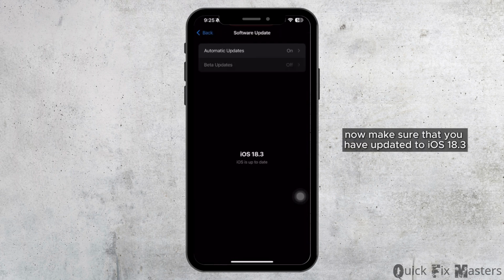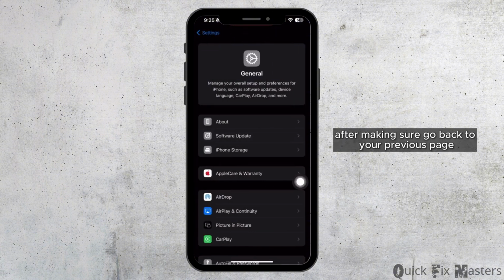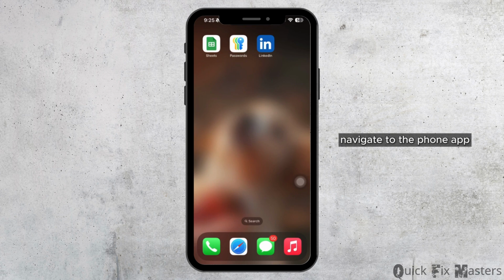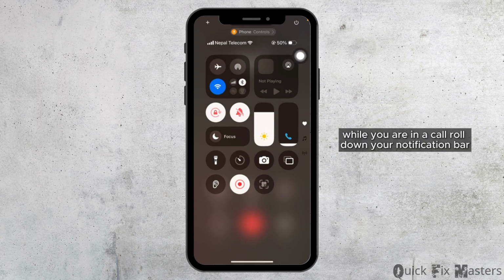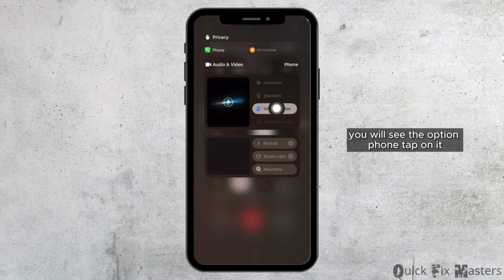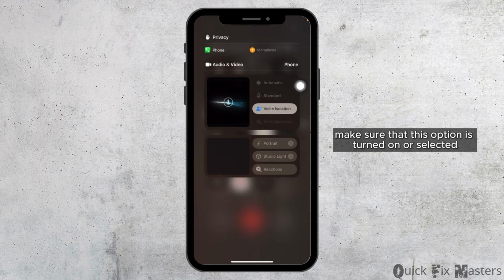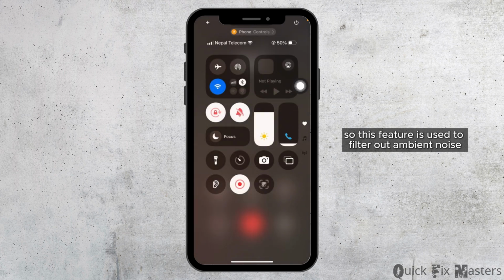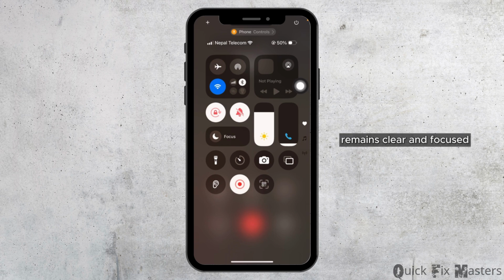How to Use Improved Voice Isolation for Calls in ios 18.3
Want clearer call quality with less background noise? This guide walks you through the step-by-step process to enable and use improved Voice Isolation in iOS 18.3, enhancing audio clarity for both regular and FaceTime calls.

Timestamps:
0:00 Introduction
0:10 Steps to Enable Voice Isolation for Calls